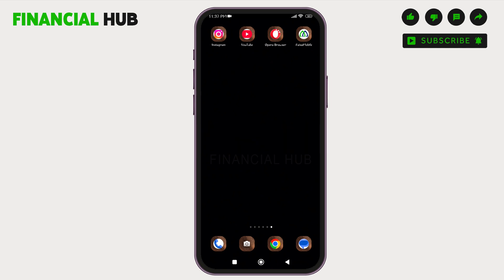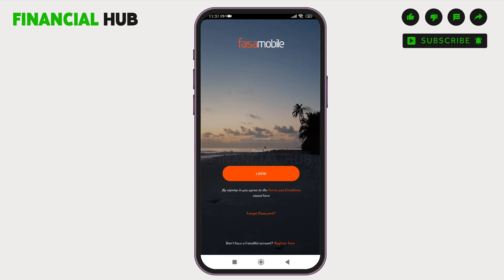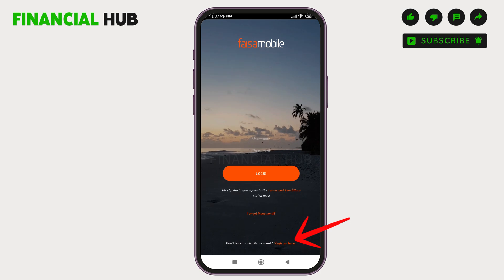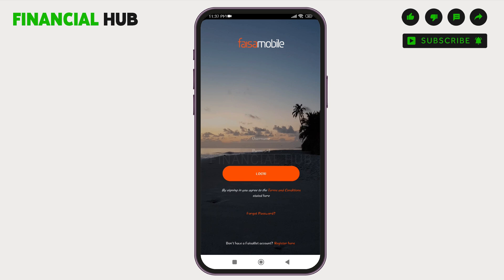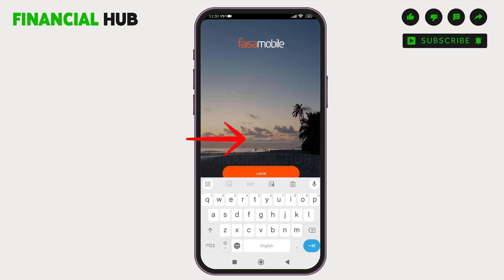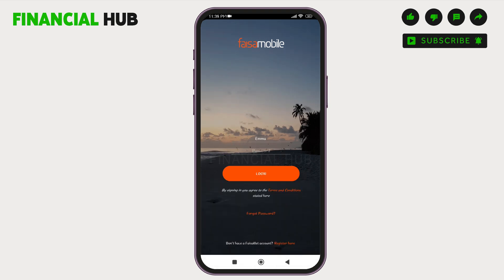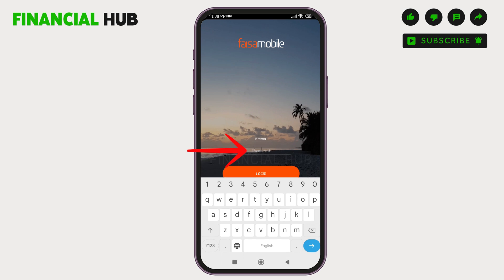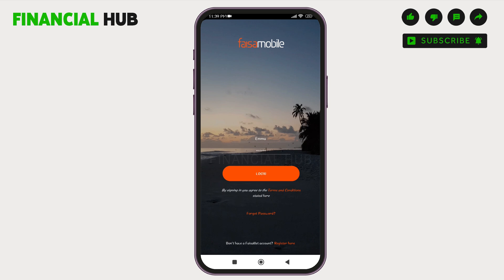How To Login Maldives Islamic Bank Mobile Banking App 2025 | MIB Account Sign In Tutorial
Learn how to log in to the Maldives Islamic Bank mobile banking app in 2025. This guide will help you securely access your MIB account, manage transactions, check balances, and use other banking features conveniently from your mobile device.

Feel free to drop us a comment if you have any feedback or questions!

The companies, entities, trademarks, and logos depicted in this video are not owned or represented by 'Financial Hub.' This channel aims to assist with technical issues and provide guidance on using websites, software, and apps related to FinTech, without intending to infringe upon any intellectual property rights, terms, or policies.